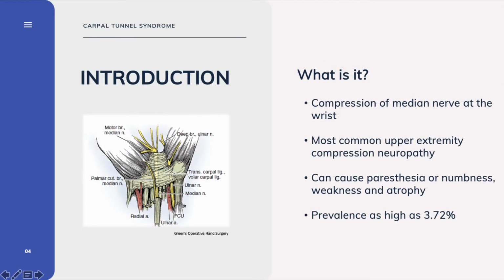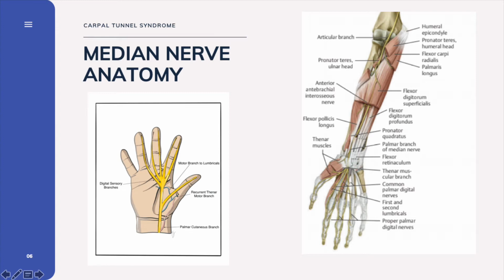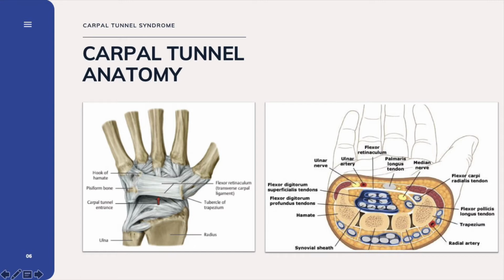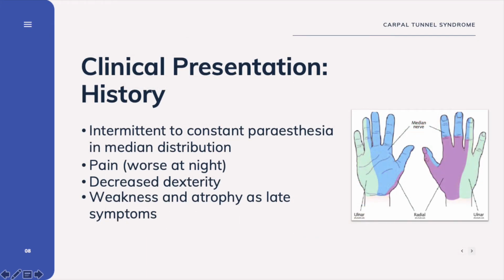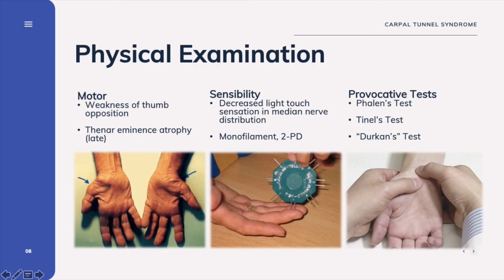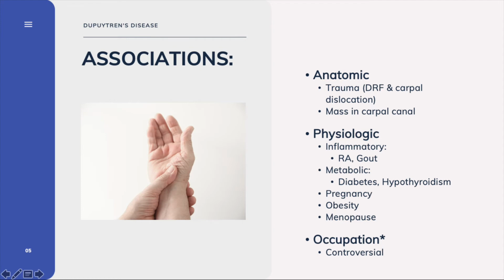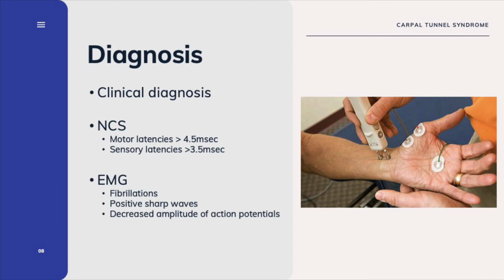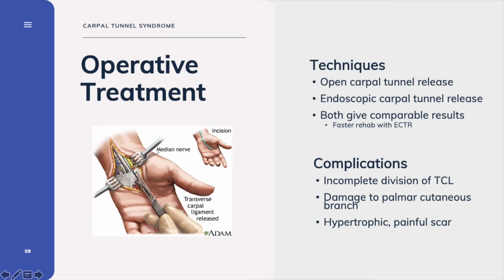Carpal Tunnel Syndrome